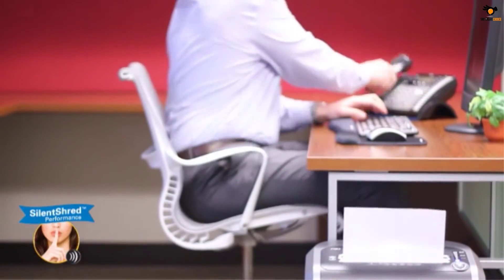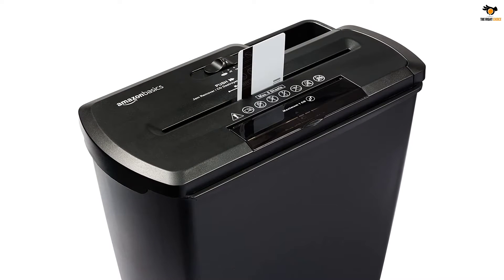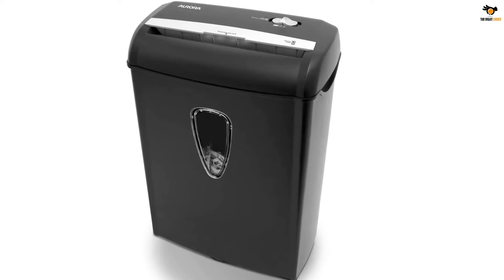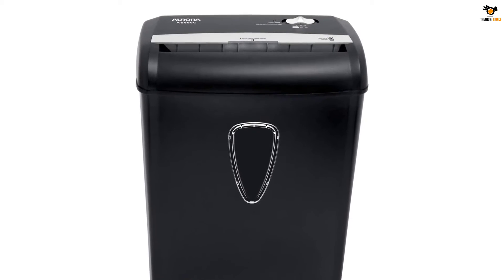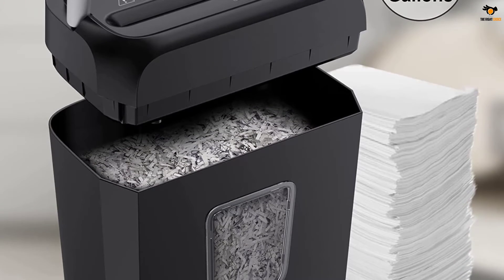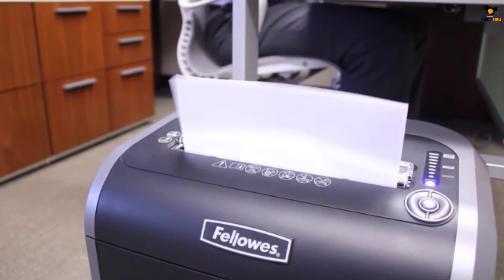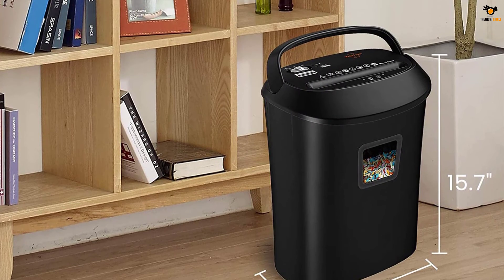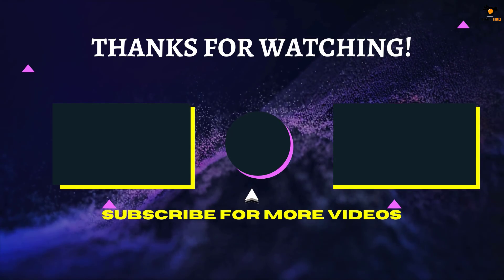Top 5 Best Paper Shredders In 2022 Reviews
☛ All The Links to Best Paper Shredders listed in this Video:-

►5. Amazon Basics Strip-Cut Paper Shredder.

► 4. Aurora Cross-Cut Paper/Credit Card Shredder.

► 3. Bonsaii Paper Shredder.

► 2. Fellowes Cross Cut Shredder.

►1. VidaTeco Cross-Cut Shredder.